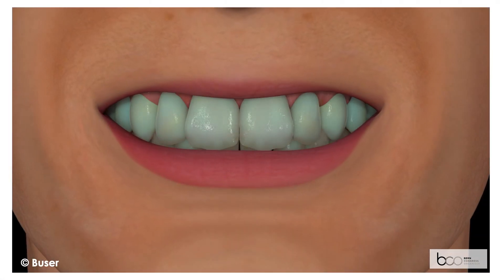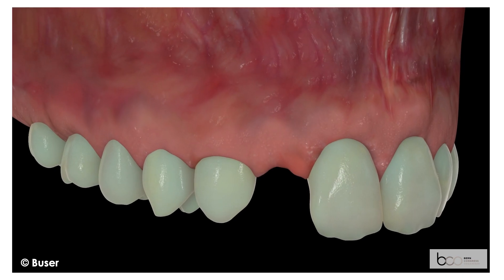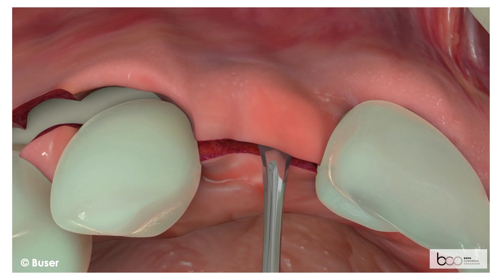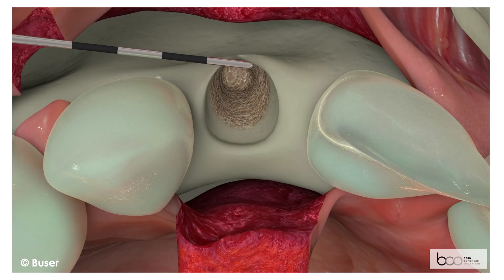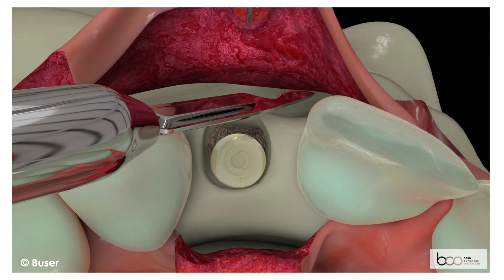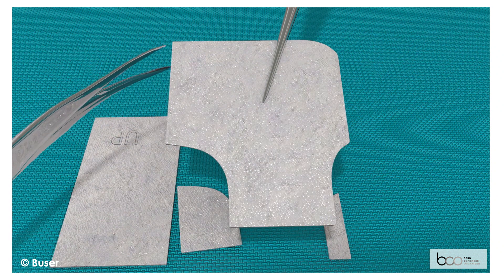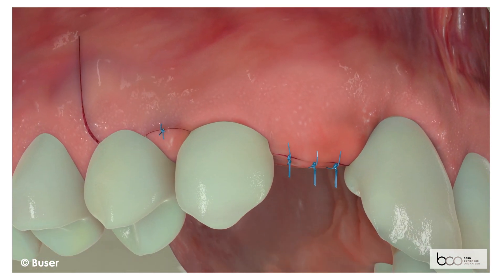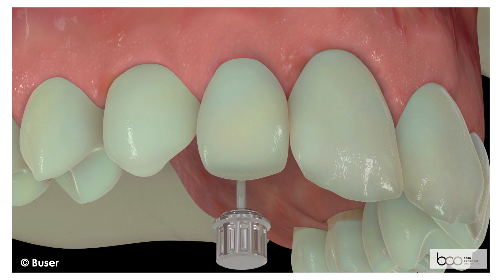Early Implant Placement with simultaneous Contour Augmentation using GBR – An Animation Video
This animation video describes the Concept of «Early Implant Placement» in the Esthetic Zone, using a simultaneous Contour Augmentation with GBR to rebuild the facial bone wall which was lost due to bundle bone resorption post extraction. This technique using a 2-layer composite graft and a collagen membrane was developed by Dr. Daniel Buser in 1998 and improved over the years with fine-tuning efforts. Today, it's a well documented surgical technique with excellent data up to 10-years of follow-up.